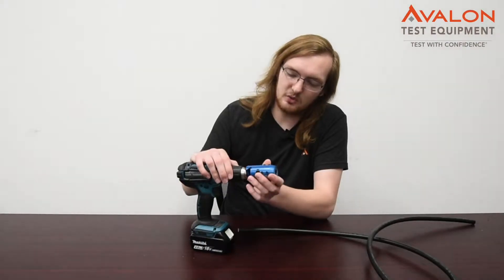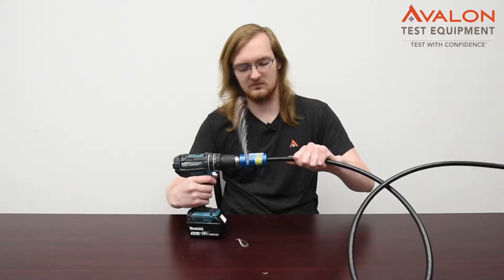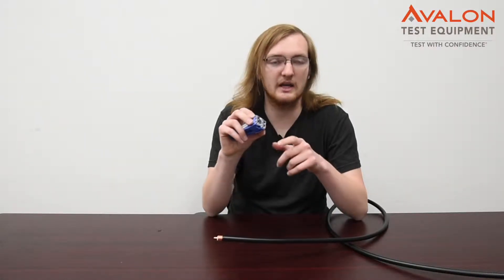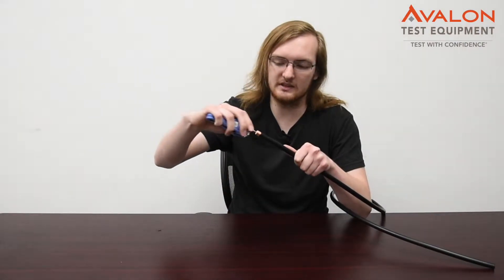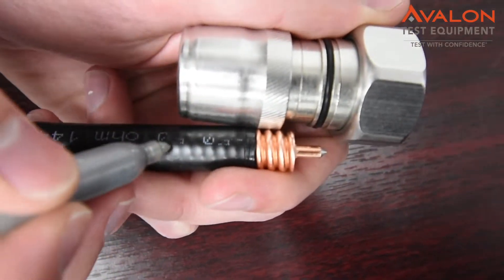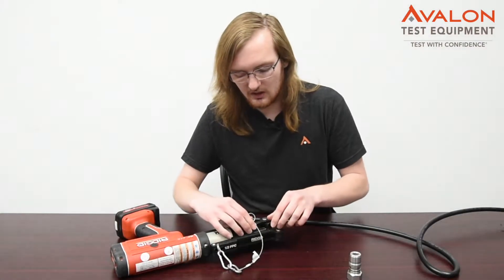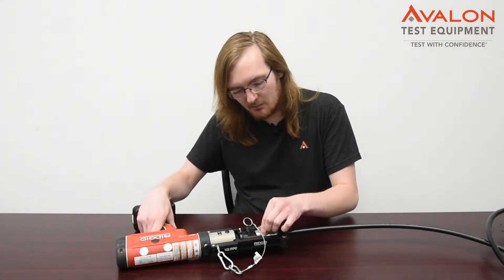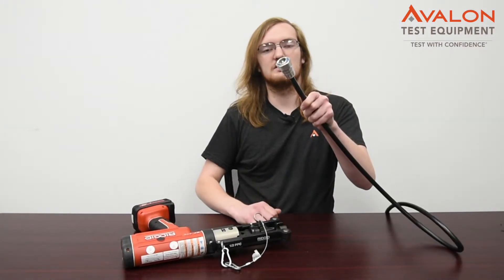JMA Complete Compression Kit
This video is a tutorial for making a super flex cable with JMA Compression Tool Kit.

Test with confidence®.

Contents of Video:
0:00 - [Sales Info]
0:36 - [Intro]
1:11 - [Step 1: Cut the Cable]
1:49 - [Step 2: Gator Clips]
2:16 - [Step 3: Mark and Clean]
2:43 - [Step 4: Compression]
3:42 - [Closing]